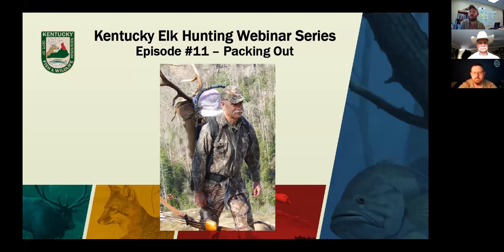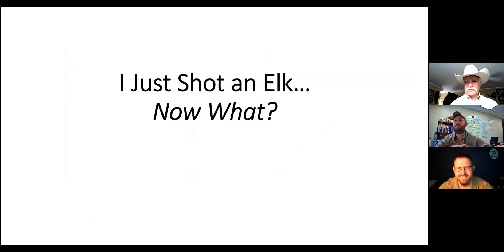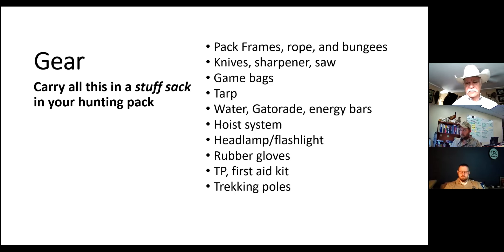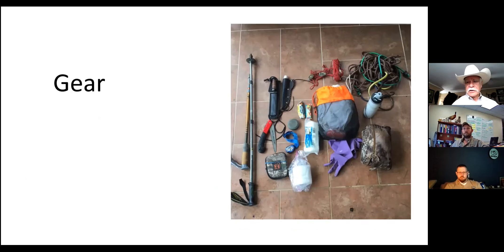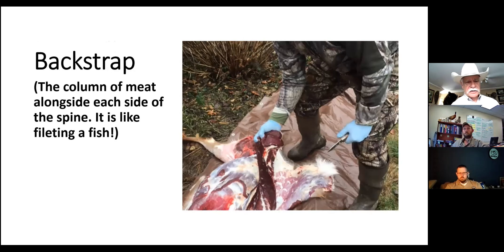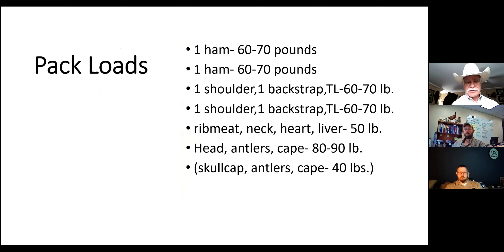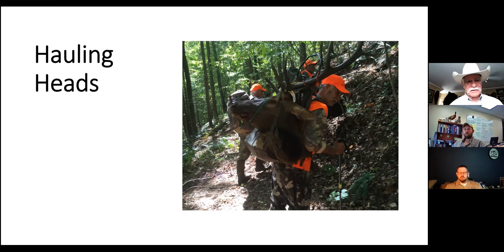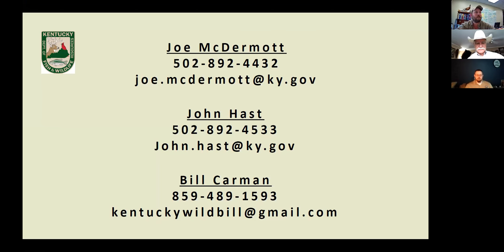2022 Kentucky Elk Hunting Webinar Series - Packing Out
KDFWR elk biologist were joined by Bill Carmen, elk guide and KEGA member, in 2021 to talk about packing out elk.  We cover everything from tracking your elk to selecting a pack frame and keeping your knives sharp.  This is a must watch episode for anyone setting out on an elk hunt this fall.